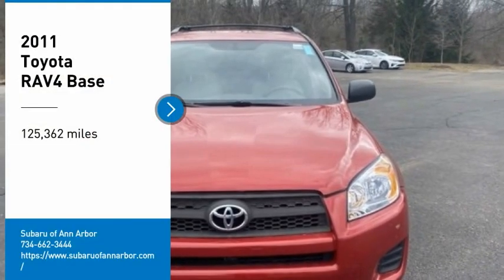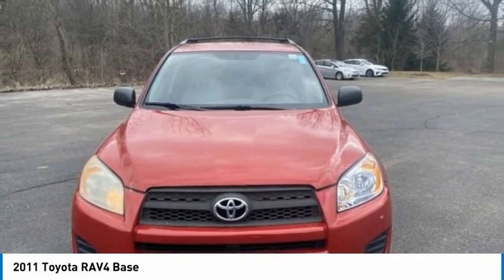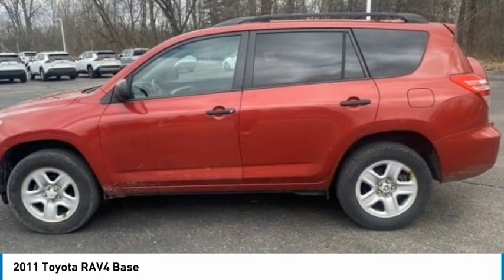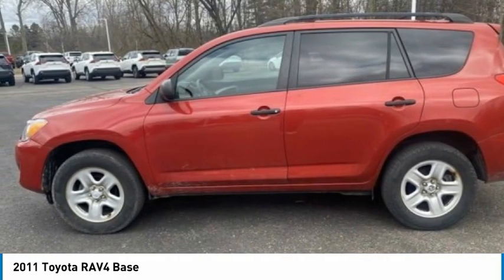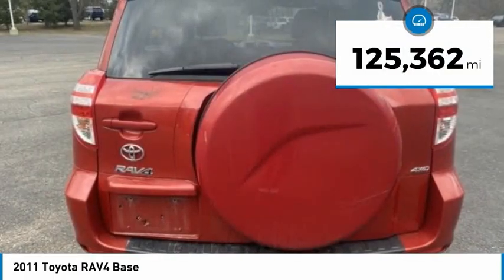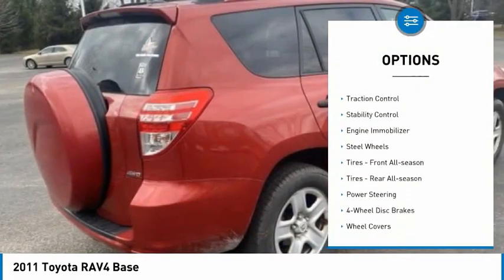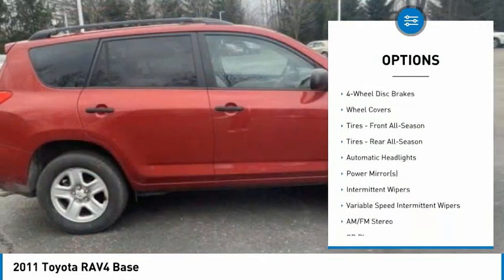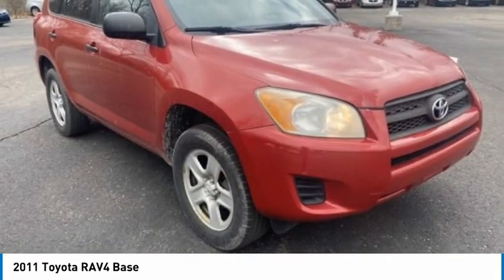2011 Toyota RAV4 S127319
2011 Toyota RAV4 Base

WORRY FREE GUARANTEE FROM SUBARU OF ANN ARBOR-- NATIONAL LIFETIME WARRANTY(ON SELECT VEHICLES), ONE YEAR COMPLIMENTARY MAINTENANCE, 1 YEAR KEY REPLACEMENT, 7 DAY EXCHANGE POLICY, COMPLIMENTARY CAR WASHES, 15% OFF GENUINE FACTORY ACCESSORIES, LIFETIME LOANER PROGRAM, $100 REFERRAL PROGRAM, AND $500 OFF YOUR NEXT NEW CAR!! all vehicles have repel added, and some select vehicles may not apply.4WD.2011 Toyota RAV4 4WD 4-Speed Automatic 2.5L 4-Cylinder DOHC Dual VVT-iPLEASE CALL OR TEXT TO CHECK AVAILABILITY AND ADDITIONAL OPTIONS. 21/27 City/Highway MPGAwards:* 2011 KBB.com 10 Best Used Family Cars Under $15,000 * 2011 KBB.com Brand Image AwardsReviews:* If you want a small-to-mid-size sport utility vehicle that combines car-like performance, ride, handling and fuel economy with available four-wheel drive and room for up to seven passengers, or five adults and a fair amount of cargo, the 2011 Toyota RAV4 is a good choice. Source: KBB.com* Superb power yet great fuel economy from optional V6; huge cargo space with flat load floor and low load height; comfortable ride; responsive handling. Source: Edmunds